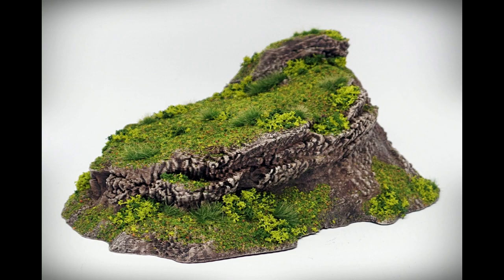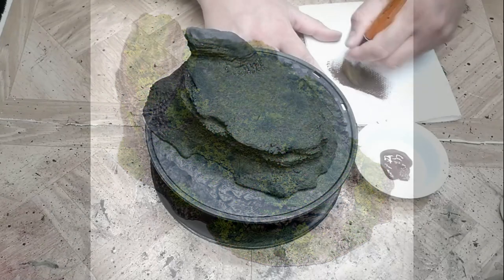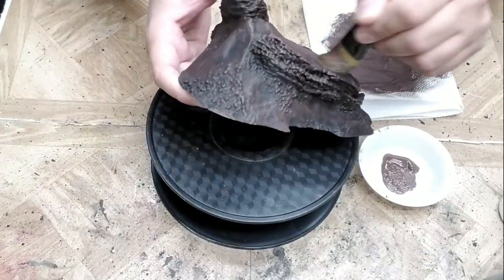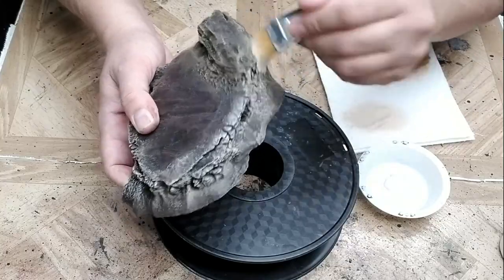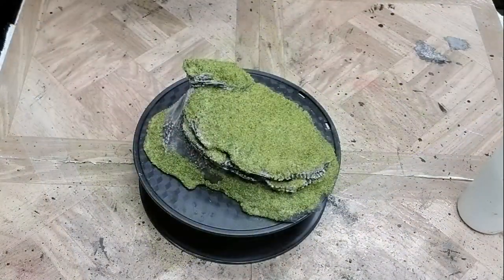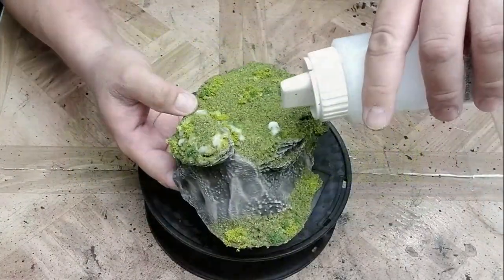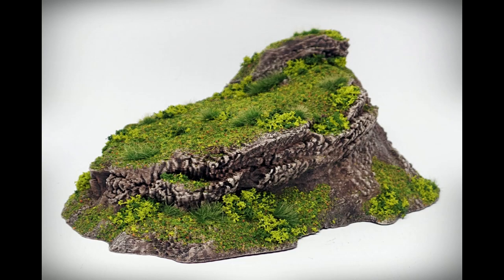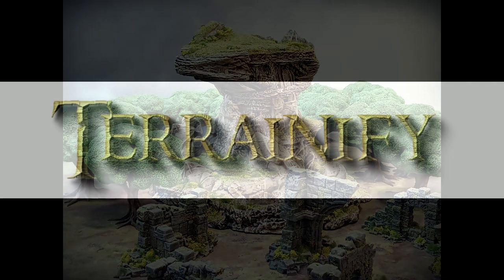Terrainify Broken Ground Painting Tutorial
John demonstrates how to paint terrain pieces in the "Broken Ground" theme using Terrainify's easy step-by-step process! List of materials is below.

At Terrainify, we believe in making epic terrain available for every gamer, regardless of your level of gaming experience, crafting skill, free time, or budget. That's why we provide these painting tutorials and make our terrain available as STL files, unpainted prints, and fully painted and finished pieces (including custom orders!). Each painting theme demonstrated in the tutorials has been developed by John and the rest of Terrainify's crafting team and broken down into easy to follow steps.

Whether you want to paint your own terrain or have something that can go directly out of the shipping box onto your gaming table, Terrainify has something for you.

Paints:
-Black craft paint (any brand)
-Burnt Umber (Folk Art)
-Honeycomb (Folk Art)
-Linen (Folk Art)

Other materials:
-Flock: 50/50 blend of Green Grass Blend and Summer Lawn Blend (Scenic Express)
-SuperTurf: 50/50 blend of Light Green and Spring Green (Scenic Express)
-Grass tufts: 4mm Field and 6mm Field (Shadow's Edge Miniatures)